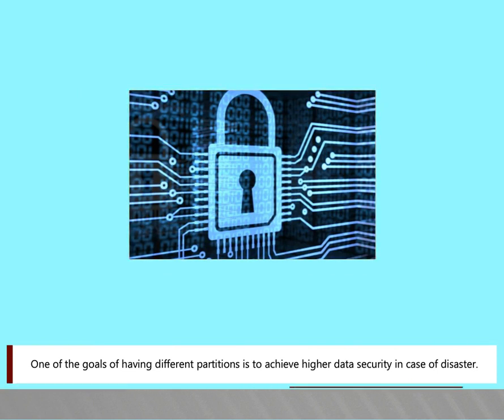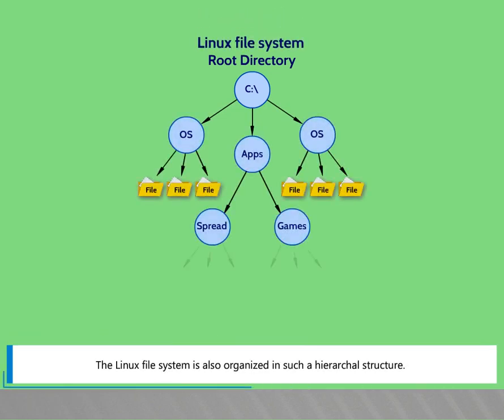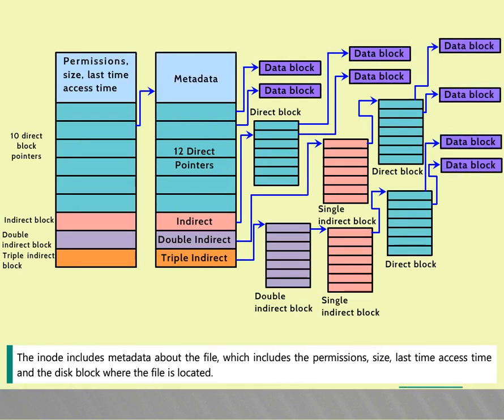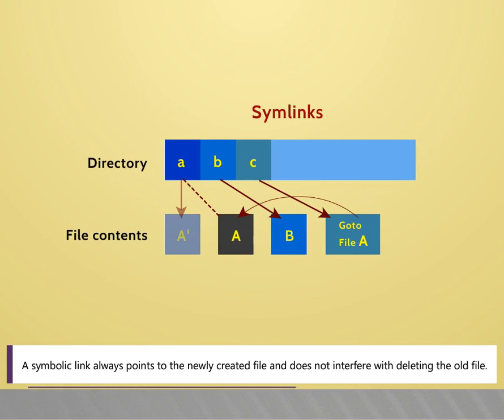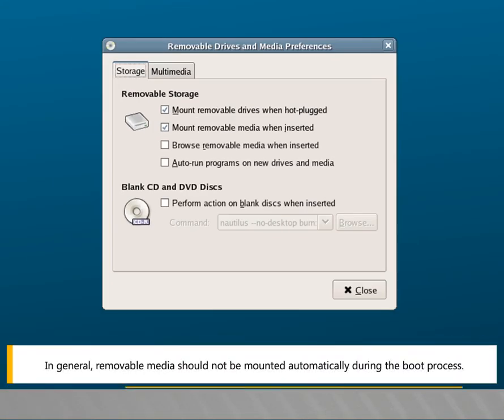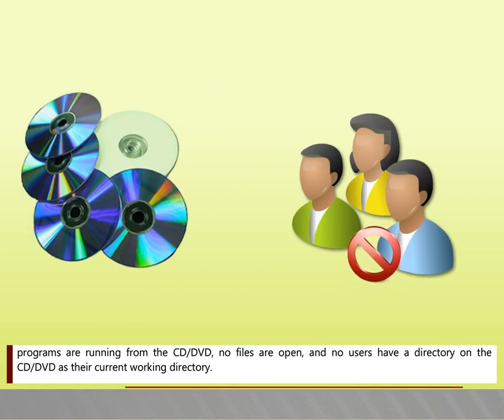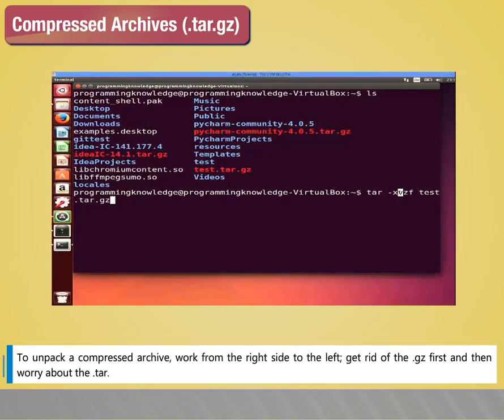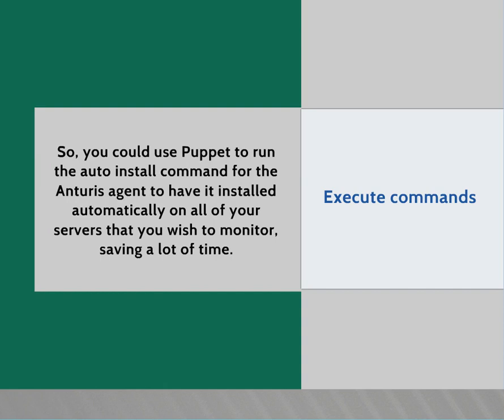BOS 9 The Linux file system in depth